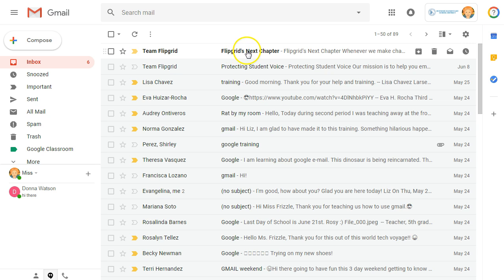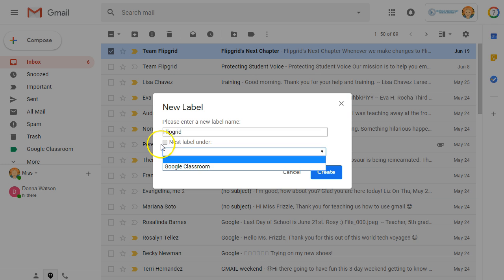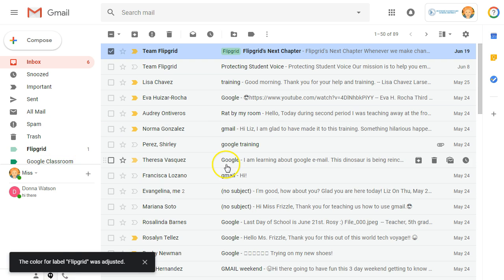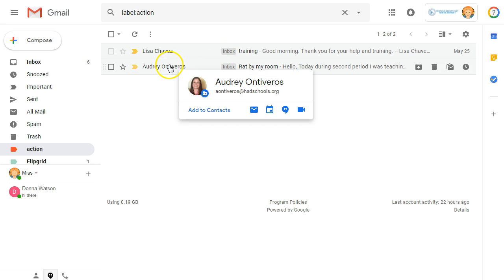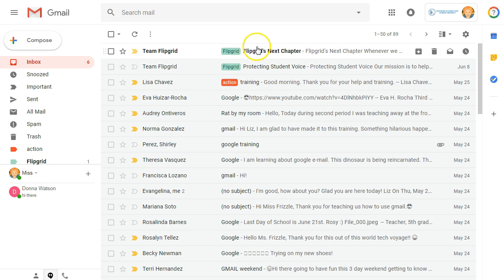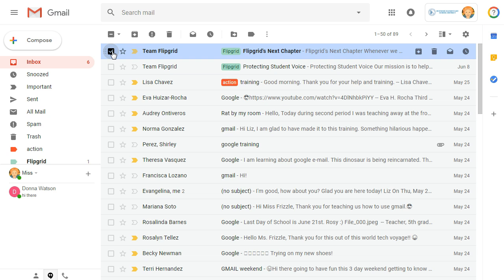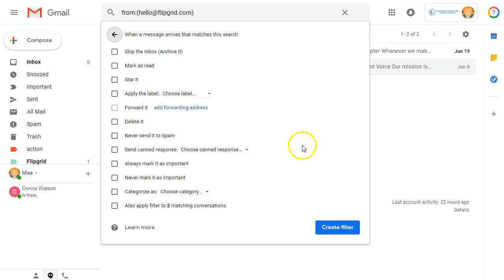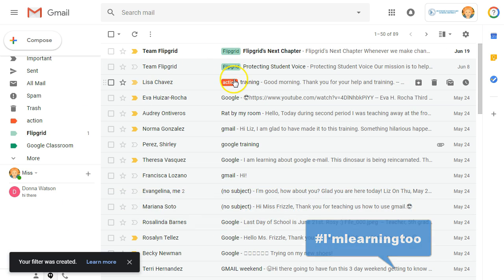Use Labels in Gmail